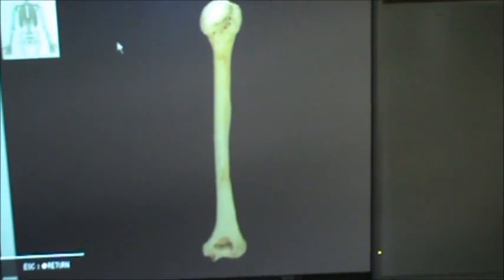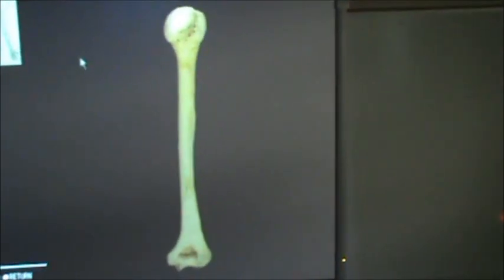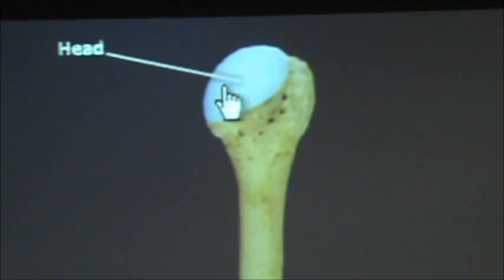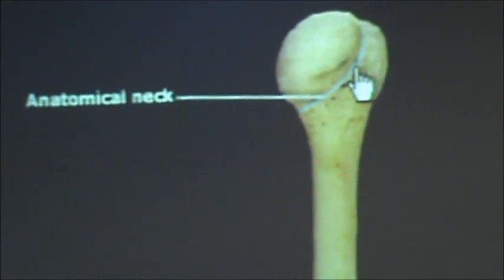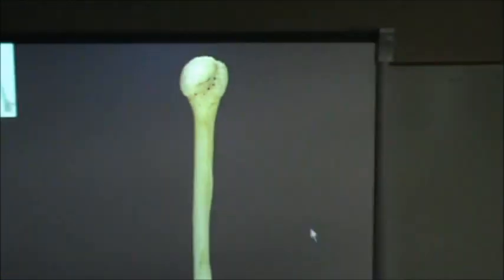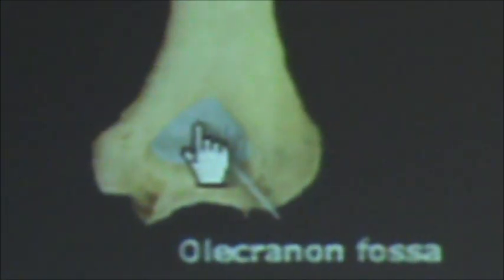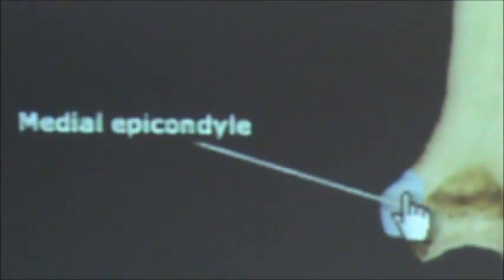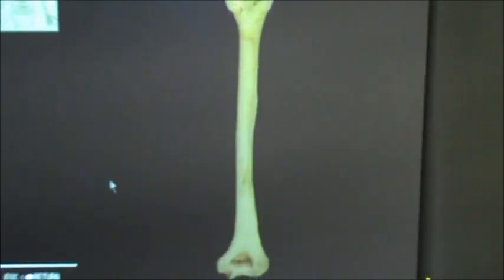Humerus (Posterior View)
This is a video of the Posterior View of the Humerus detailing the following:

Head (Medial Side)
Anatomical Neck
Greater Tubercle (Lateral)
Olecranon Fossa
Lateral Epicondyle
Trochlea
Medial Epicondyle